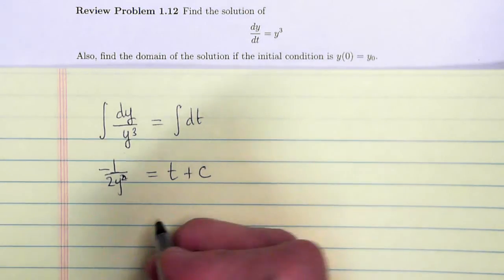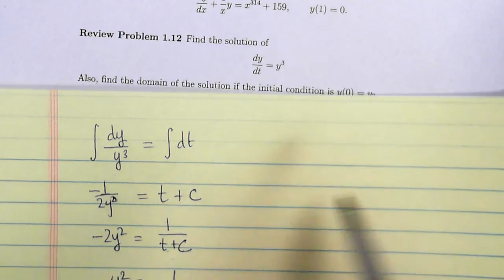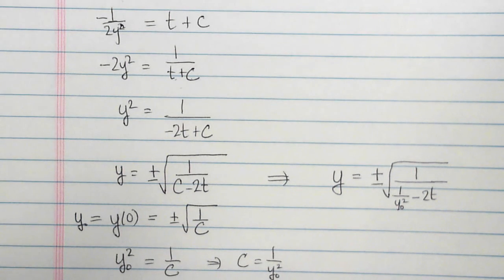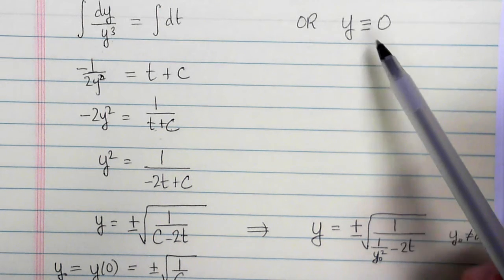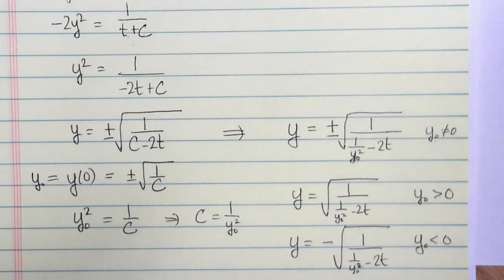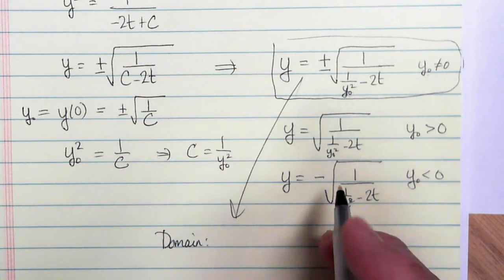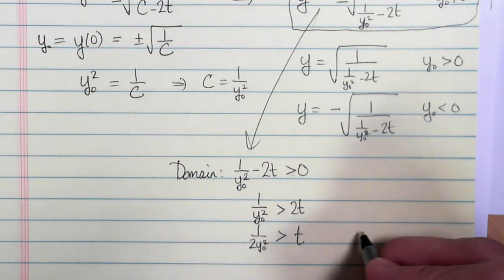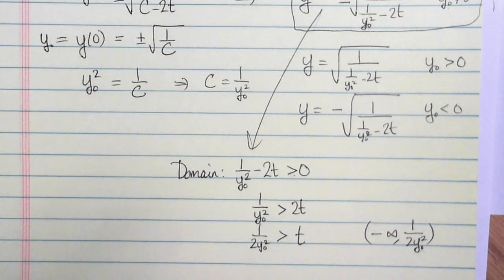Math 3410 Review 1.12